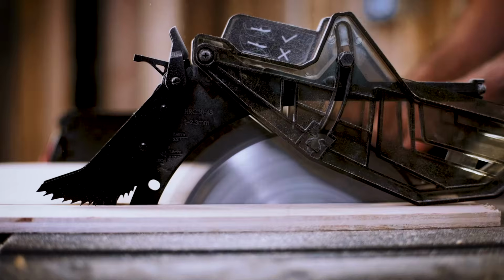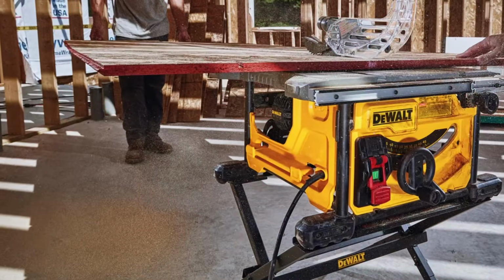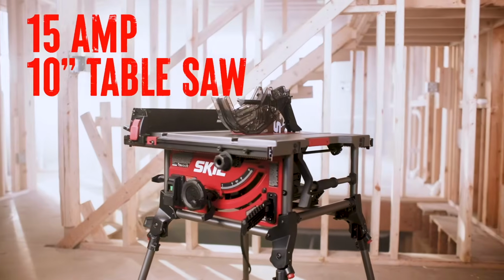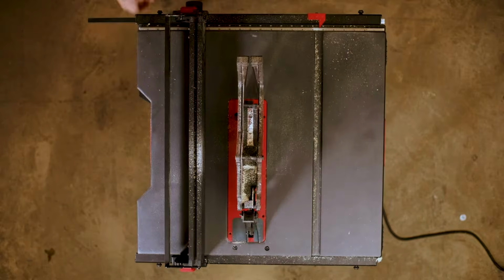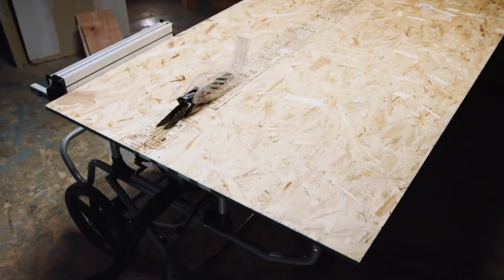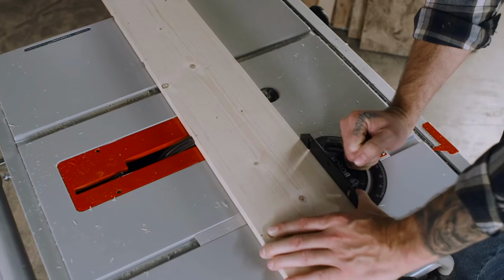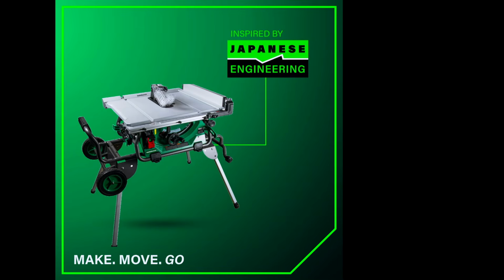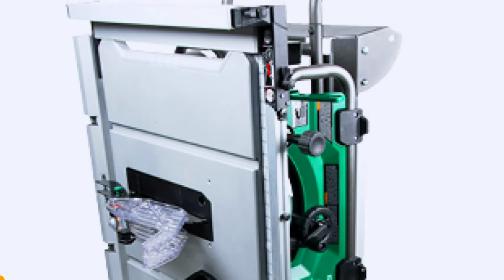Best Portable Table Saws 2026 🪚 Top 5 Picks for Workshops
What's the BEST Portable Table Saw for Your Workshop in 2026? [Top 5 Picks Reviewed]

Looking for the best portable table saw for woodworking, DIY, or jobsite use? In this video, we compare the top portable table saws of 2026, highlighting their power, precision, build quality, and portability. Whether you’re a contractor, hobbyist, or serious woodworker, we break down which model is worth your investment.

00:00 INTRODUCTION.
00:11 DEWALT DWE7485 compact jobsite table saw
01:09 SKIL TS6307-00 jobsite table saw
02:03 Skilsaw SPT99-11 worm-drive table saw
02:55 Bosch GTS15-10 portable table saw
03:46 Metabo HPT Jobsite Table Saw
04:34 OUTRO.

In this video, you’ll discover:
✔️ Best portable table saws for beginners & pros
✔️ Cutting accuracy & rip capacity comparisons
✔️ Portability & storage convenience
✔️ Safety features that matter most
✔️ Durability and real-world performance
✔️ Best value-for-money picks in 2026

Stop wasting time on unreliable saws — watch before you buy!